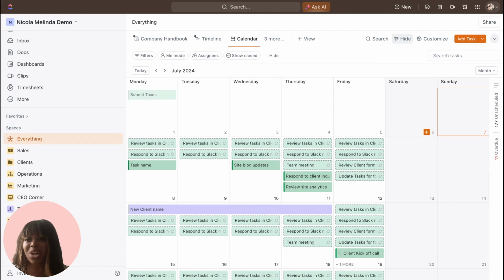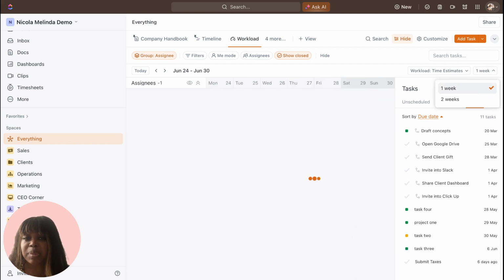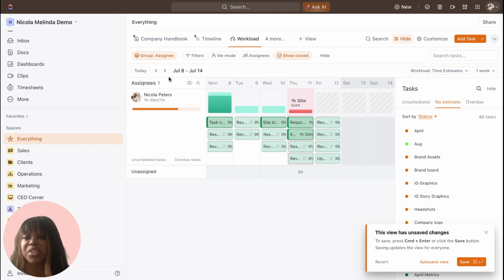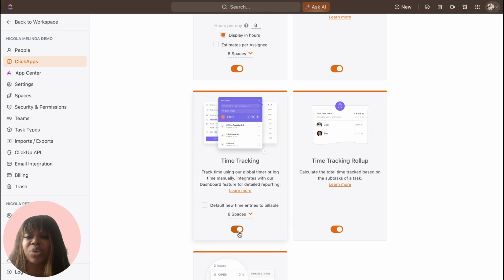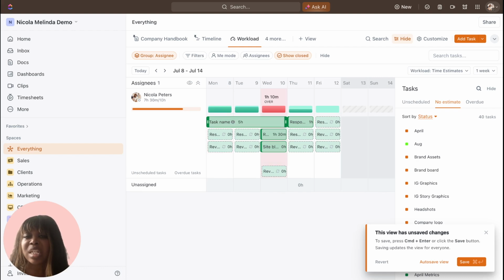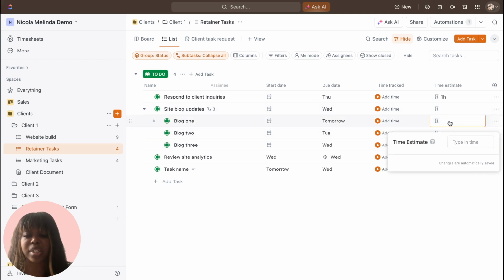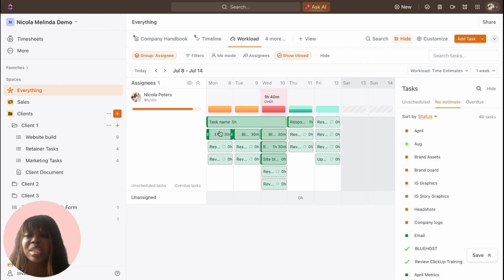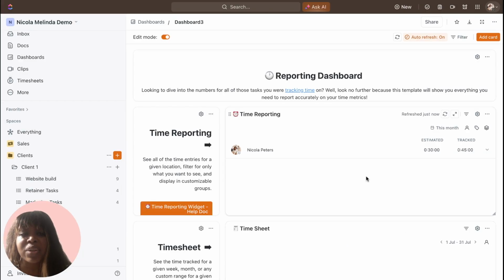Team management in ClickUp | How to plan your team capacity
A simple walkthrough on how manage your team's capacity using the ClickUp workload view and time estimates.

Watch this video to understand how to get a clearer view of estimating time, managing team capacity and reporting on data for effective project management

Timestamps
00:00 Intro
01:45 ClickUp's Everything View
02:12 Setting Up your Workload View
04:15 Customise Team Capacity
06:20 Using Time Estimates
12:02 Using Subtasks and roll-ups
16:12 Time tracking and analysing data
19:37 Conclusion